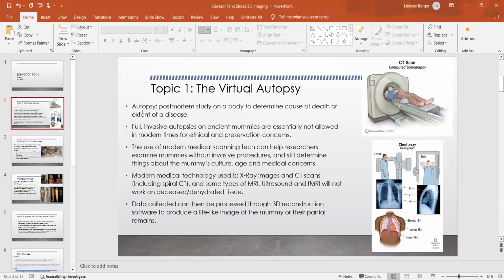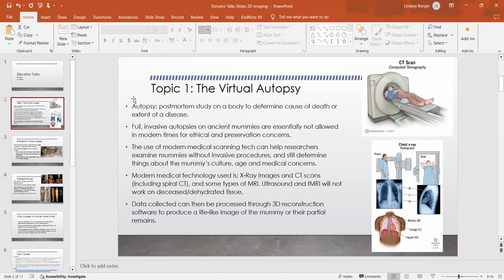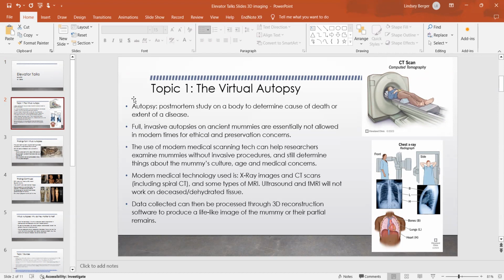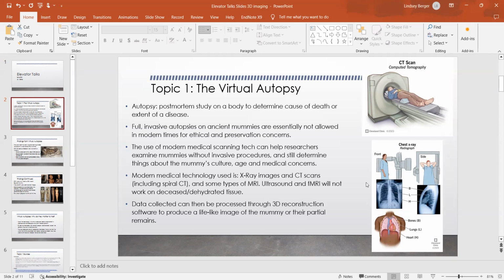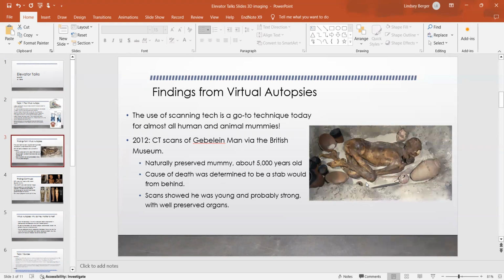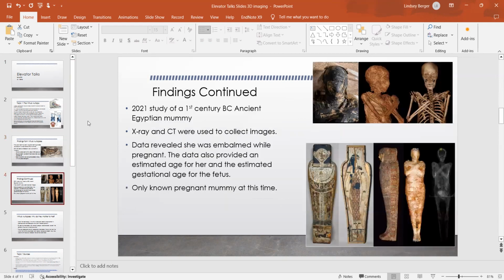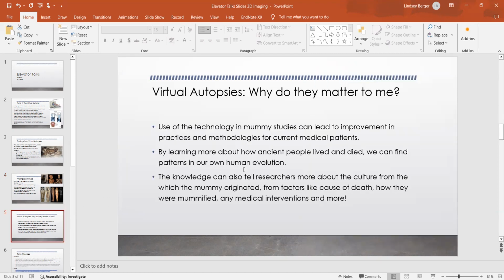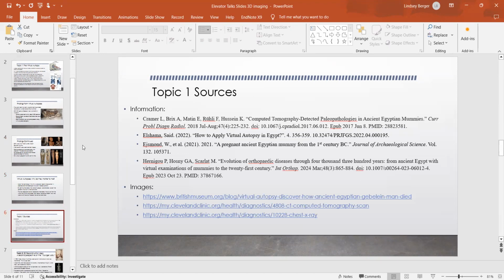U of M Elevator Talk 1 3D Imaging and Reconstruction Spring 2024